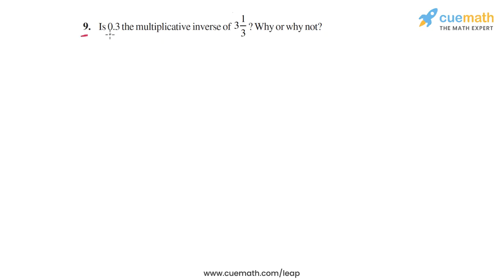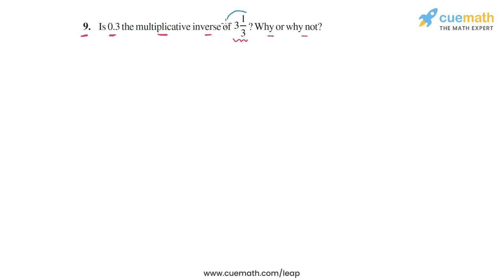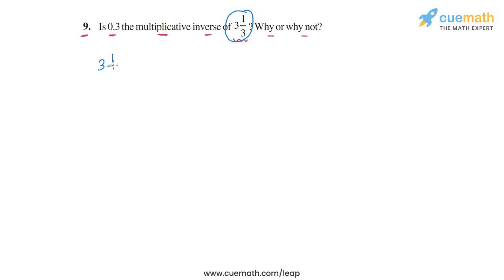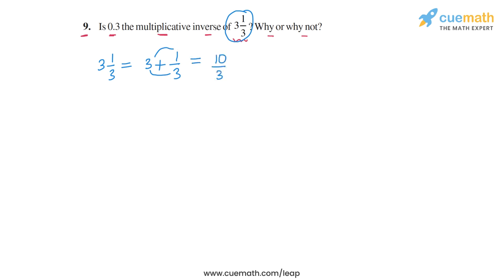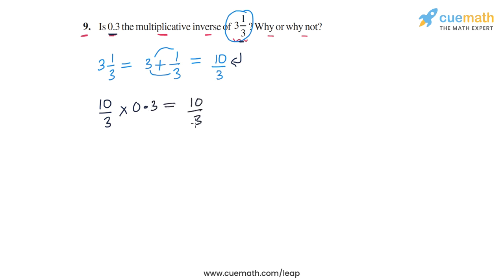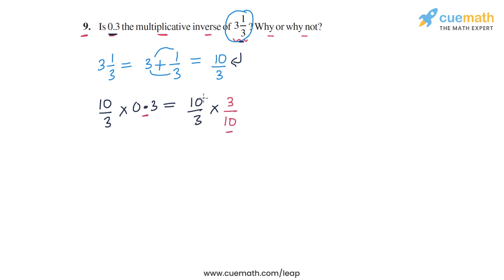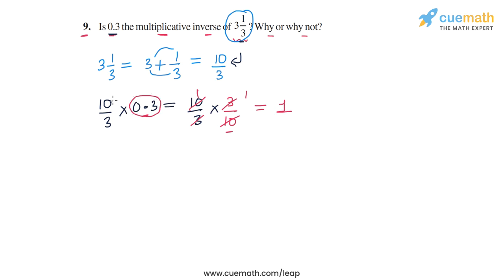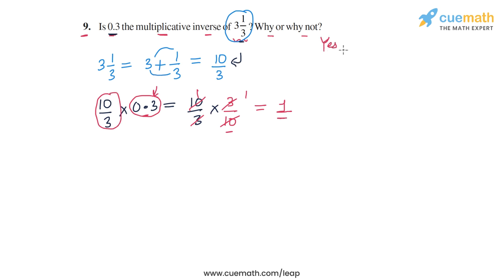Class 8 Chapter 1 Ex 1.1 Q 9 Rational Numbers Maths NCERT CBSE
To download pdf of all text solutions for this chapter click here NOW